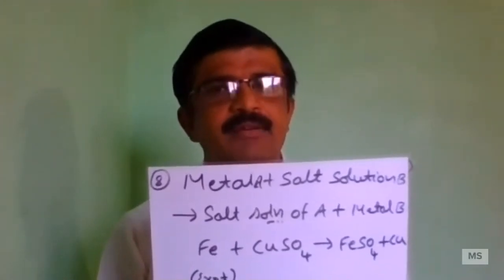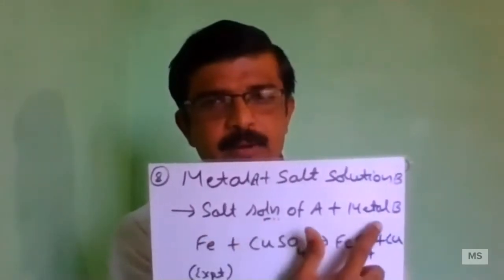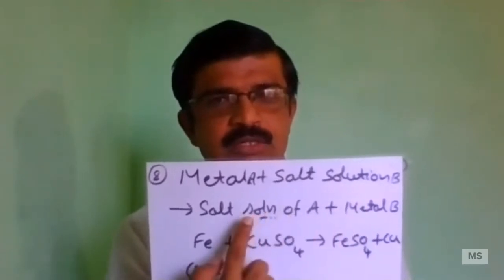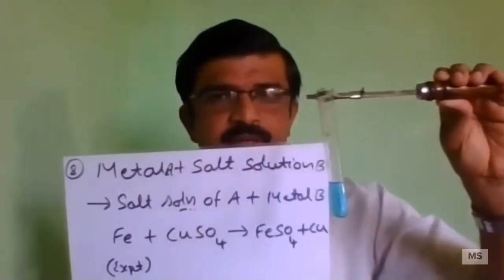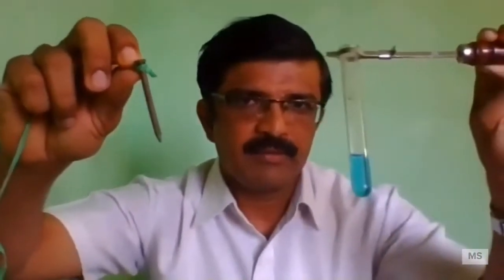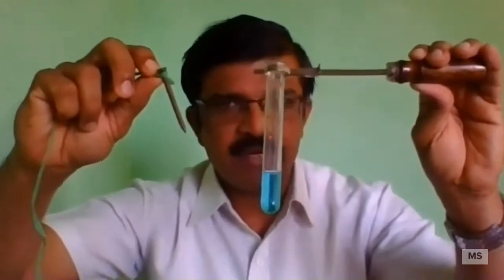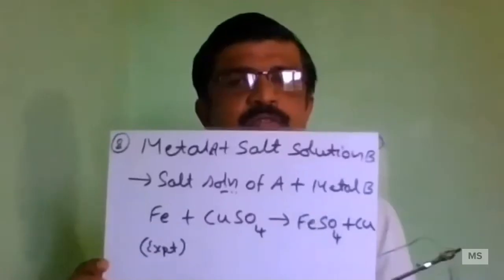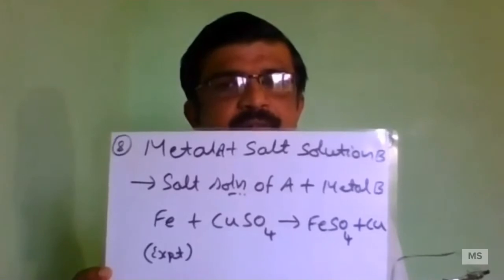Displacement reaction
Video from Manjunath Sahukar